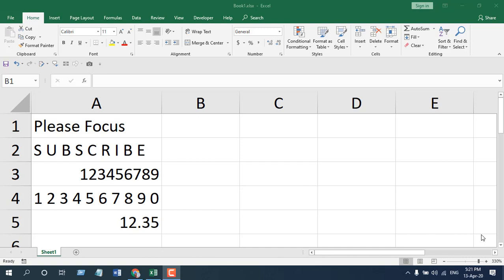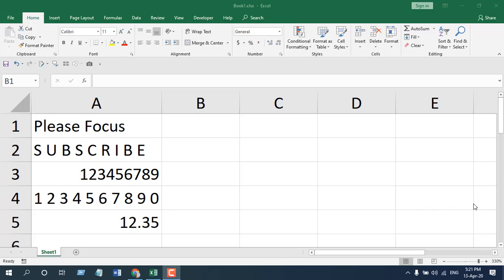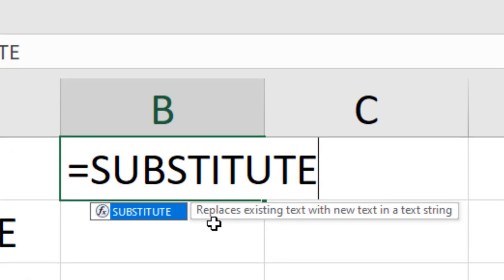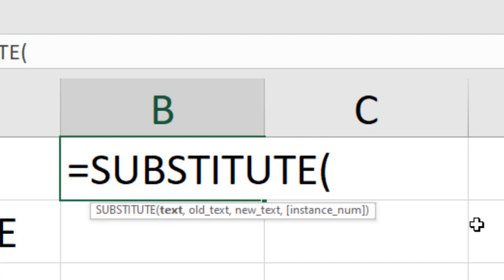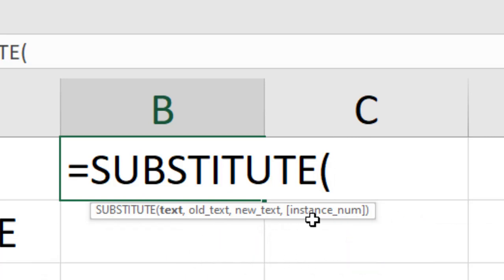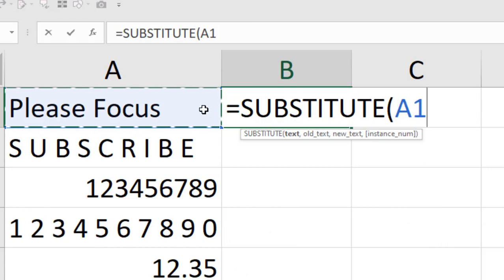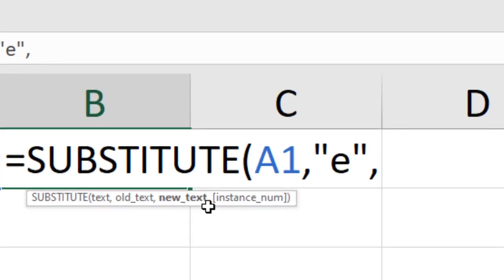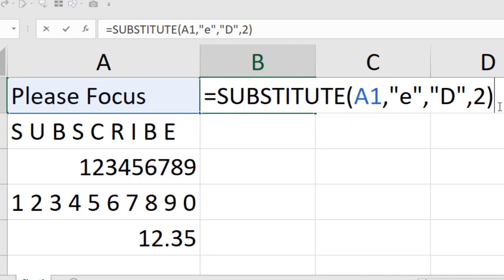How to Use SUBSTITUTE Function in Excel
In this Excel Function Explained video series, I’ll simplify how to use Substitute function in excel.  Excel Substitute function is frequently used to replace text in excel. But it is different than the Replace Function. Using substitute function, you’ll be able to find certain character or text inside a cell or string. Then you can replace it based on how many times that certain text you have in your data range or strings. So, it works based on the instance number.

Things you can do using Substitute function in excel is to tell excel to find out certain text and replace the 2nd, 3rd or even nth occurrence of that old text. That’s why you should learn to use Substitute formula in excel.

Let’s learn how to use Substitute formula in excel without any delay.

The Function looks like this = SUBSTITUTE (Text, OLD_Text, NEW_Text, Instance_Number)

The Substitute function has four parameters or arguments.
1. Text: in this parameter, we need to either write the text or specify the cell from where we need to replace the text.
2. Old Text: This is the existing text or character or words you need to replace.
3. New Text: This is the text you want to replace with.
4. Instance Number: This is an optional parameter. If you don’t write it, it will Change Everything. Now the instance number is the occurrence number. Let’s say you have a sentence and in that sentence the word “good” is written twice. Now you want to replace the second “Good” with “Bad”. So, the instance number here will be 2. This is how it works.

Now there are two points you need to remember before using this function.
1. It considers space, decimal or any symbol as a character.
2. It is case sensitive.

This is how we use Substitute in excel. Remember, using Substitute function in excel you actually tell excel formula to replace text based on another text.